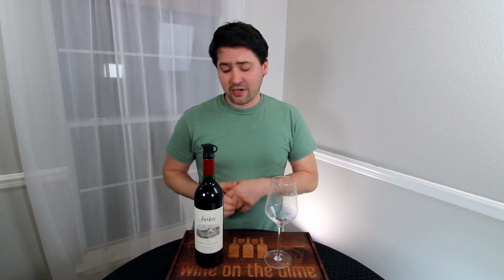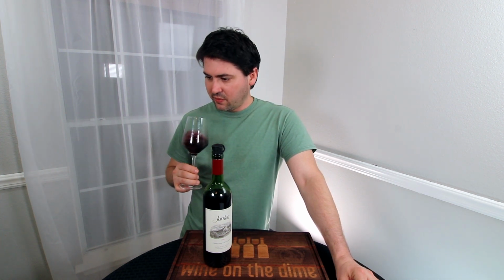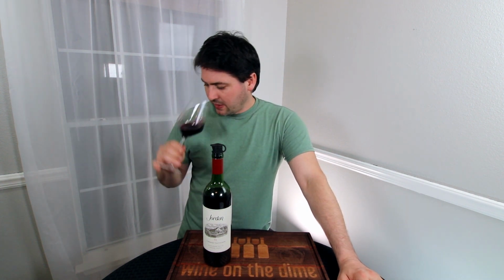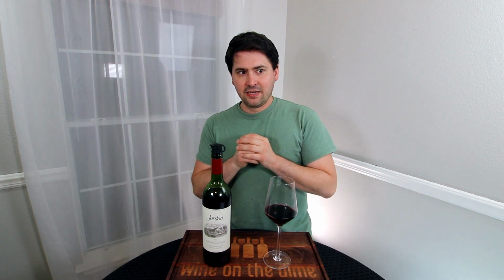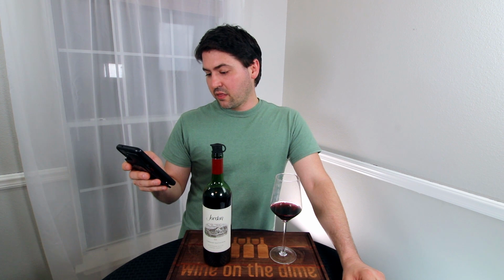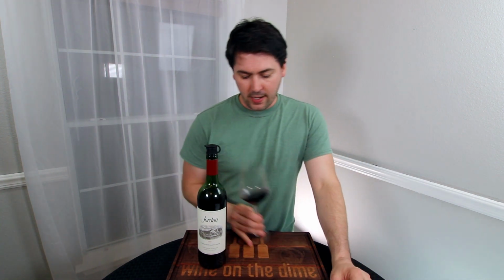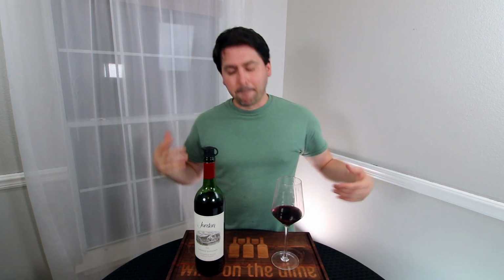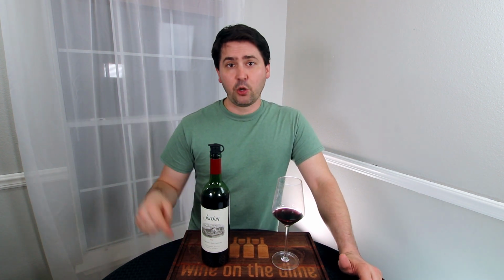2016 Jordan Winery Cabernet Sauvignon Wine Review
​@Jordan Vineyard & Winery is this week's guest on the PinkSociety Twitter chat. They were kind enough to send me a bottle to review in preparation for the event, which is nice because it's a bit of a splurge for my channel. Pardon the thunderstorm in the background, but here is my review of the 2016 Jordan Winery Cabernet Sauvignon.

►Vintage: 2016
►Varietal: 80% Cabernet Sauvignon, 11% Merlot, 7% Petit Verdot, 2% Malbec ►Region: 89% Alexander Valley, 9% Mendocino County, 2% Dry Creek Valley
►ABV: 13.8%
►Price: $58 (Splurge Alert!)